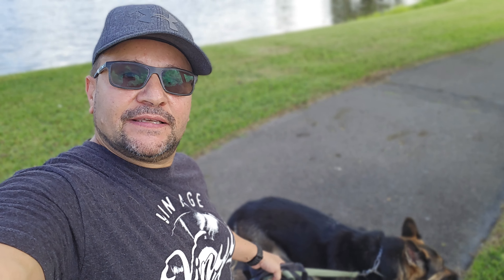Samsung Galaxy Z Fold 5 4K 60fps Portrait Video & Awesome Blur Camera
Great Portrait and Cinematic video on your Front Facing Camera on the Samsung Galaxy Z Fold 5.

Exclusive deal for you: Get an extra $50 off any new Galaxy device
How to Pre-order Samsung Galaxy Z Fold 5: Save Up to $1,000

The Samsung Galaxy Z Flip 5 Makes One Huge Upgrade to Our Favorite Foldable Phone
Galaxy Z Flip5

How to Preorder the Samsung Galaxy Tab S9: All of the Best Early Deals
Galaxy Tab S9 Samsung Tablets

Galaxy Watch 6/Watch 6 Classic
Galaxy Watch 6 Deals Include $250 Off, Free $50 Fabric Band